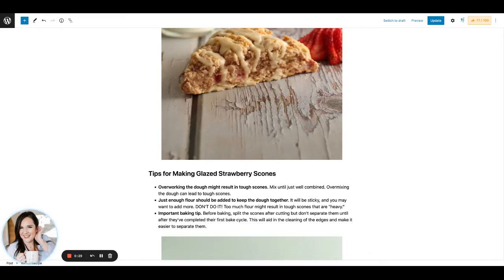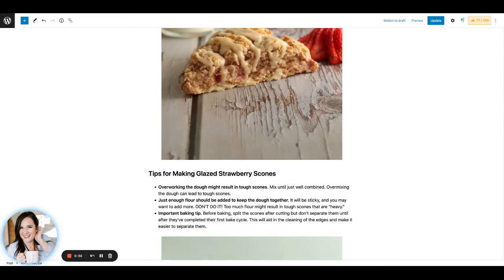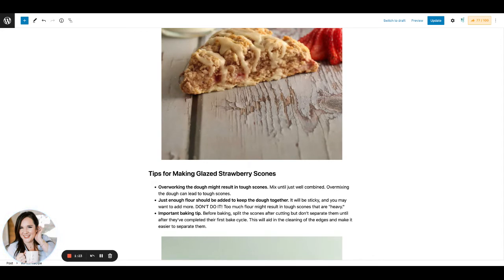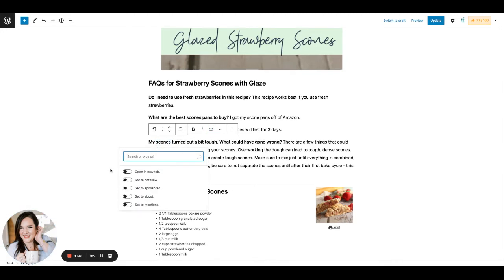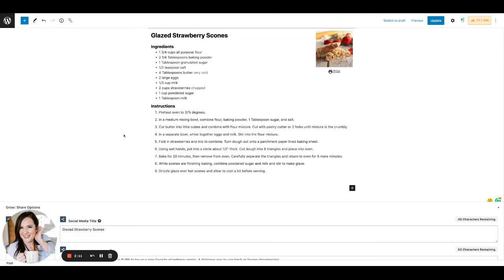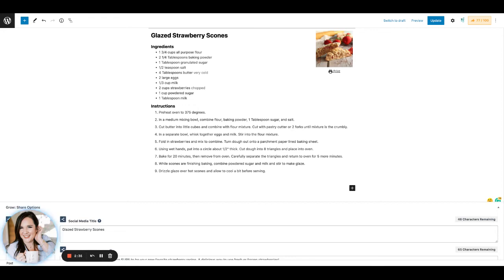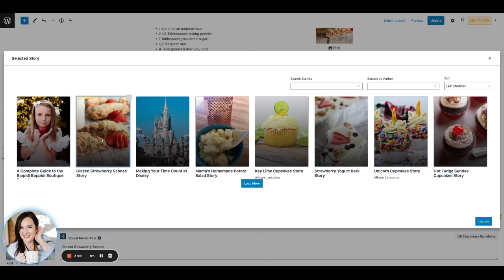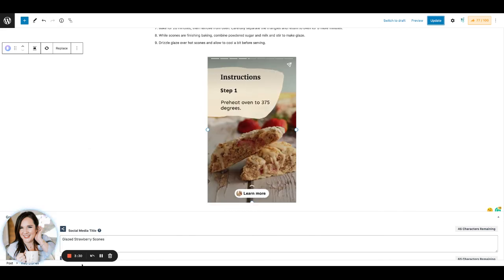Embedding vs. Linking Google Web Stories: Everything You Need to Know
Considering embedding Google Web Stories or Linking them in the corresponding blog post? This video is for you!

How to link Google stories
How to embed Google stories
Which one should you do?
Does it help?